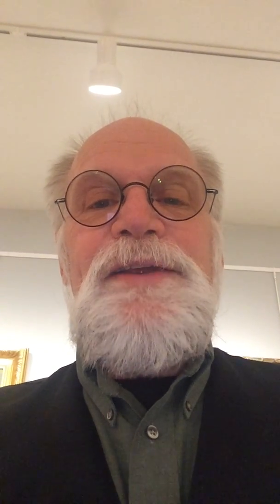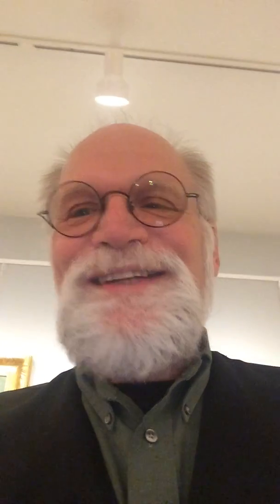Welcome to Our Museum and Art Gallery